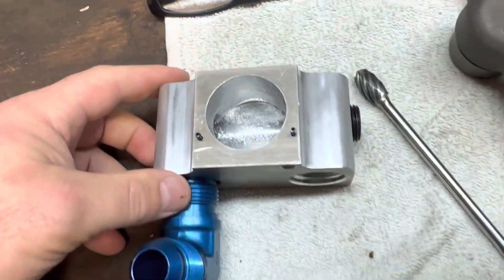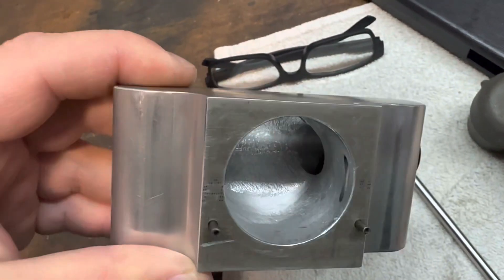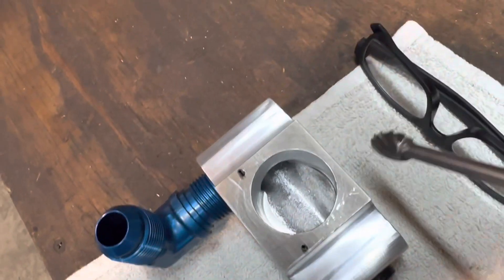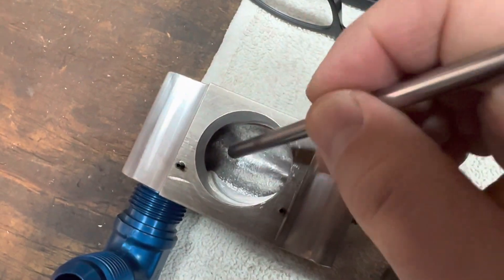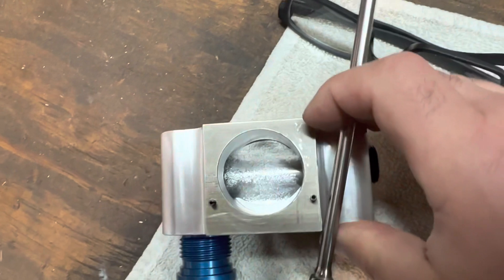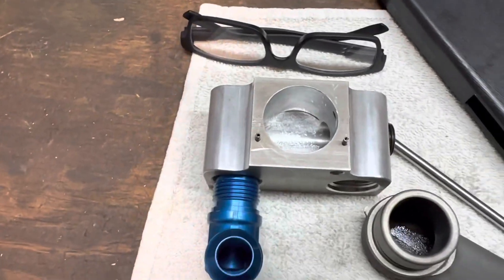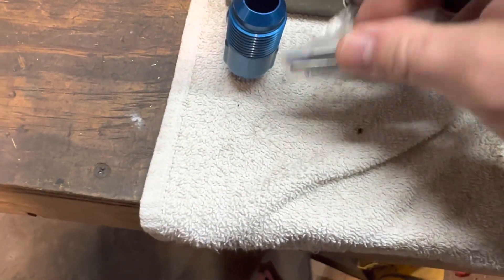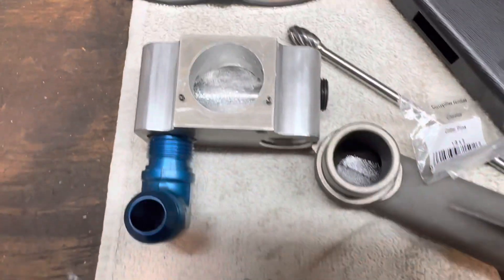Oil pick up revision